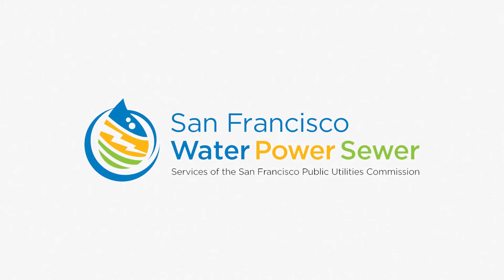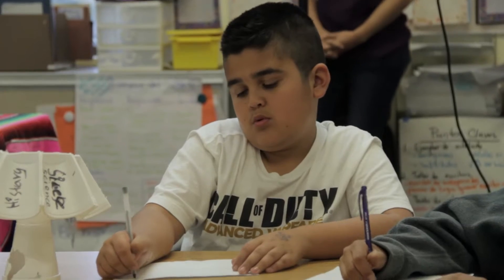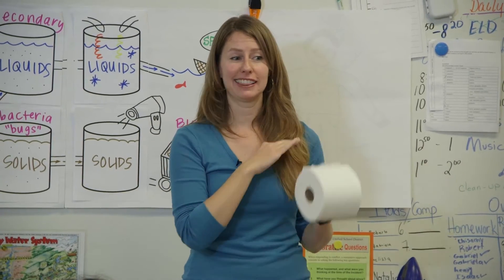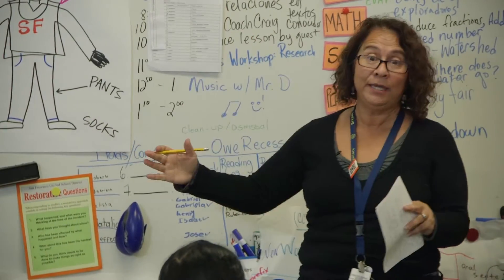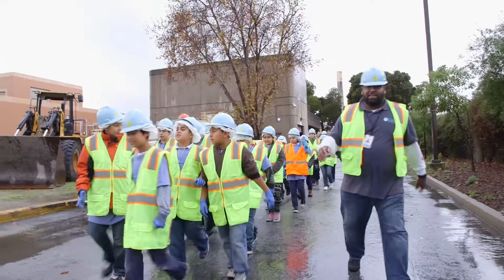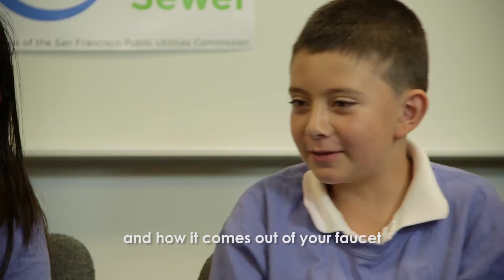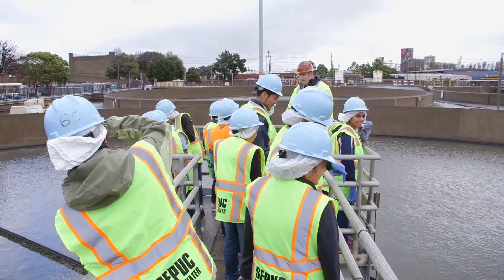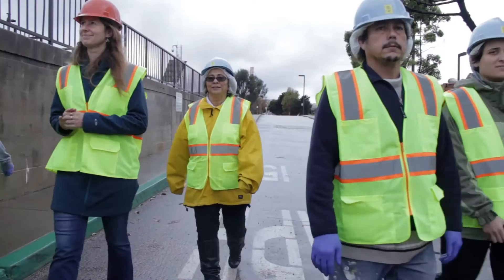SF Youth Tour the Urban Water Cycle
Join 5th grade teacher Loreta Torres as she introduces her students to the water cycle with a field trip to San Francisco’s Southeast Treatment Plant. SFPUC education manager Laura Page offers a pre-lesson in the classroom to explain how wastewater is collected and treated prior to release into the Pacific Ocean and San Francisco Bay. The whole class then visits the plant, where tour guide Jonathan Smith leads students through the inner workings of the sewer system, providing a first-hand view of how we clean up wastewater to protect public health.

Bring your students – 5th grade and up – to the Southeast Treatment Plant for an experience they’ll never forget! The field trip is free and FREE BUS TRANSPORTATION is also provided for all San Francisco schools.